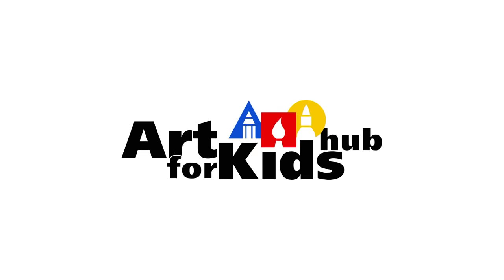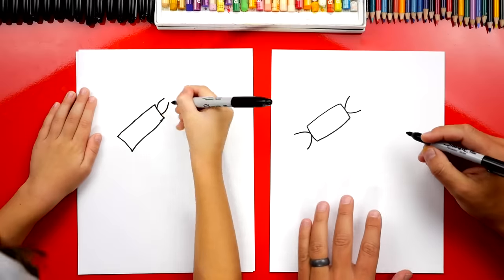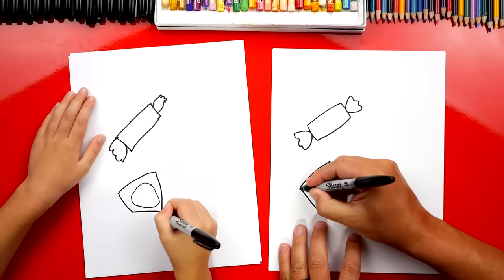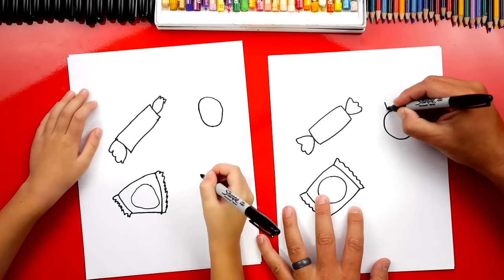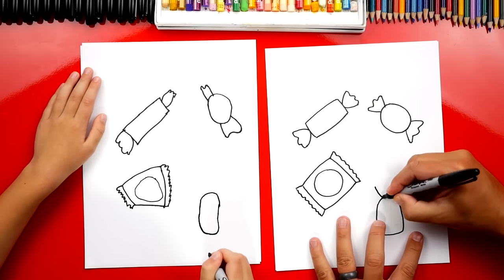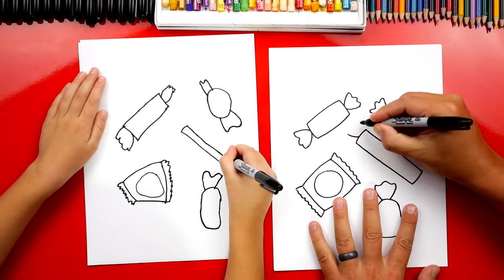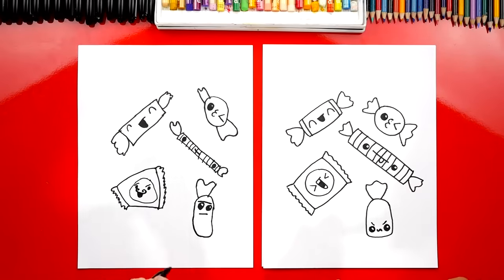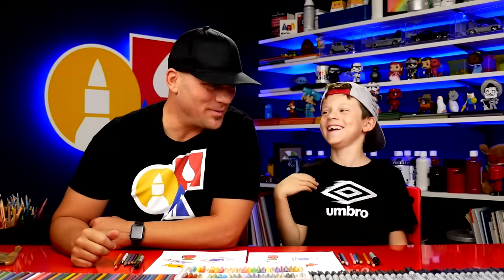How To Draw Candy For Halloween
Learn how to draw candy for Halloween!